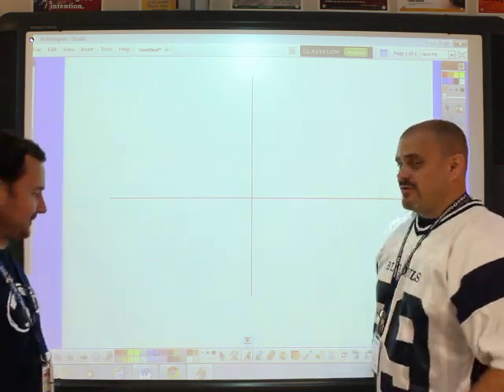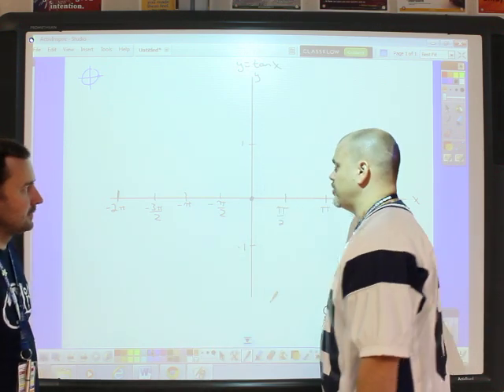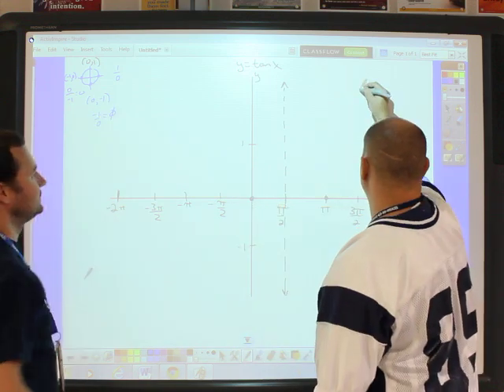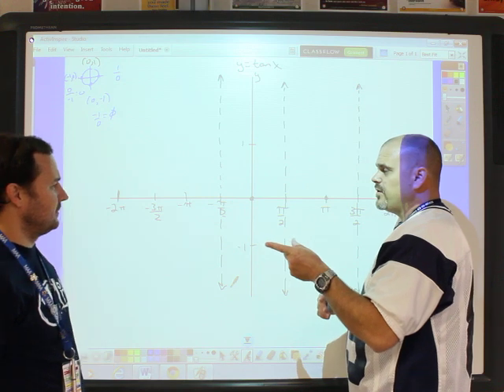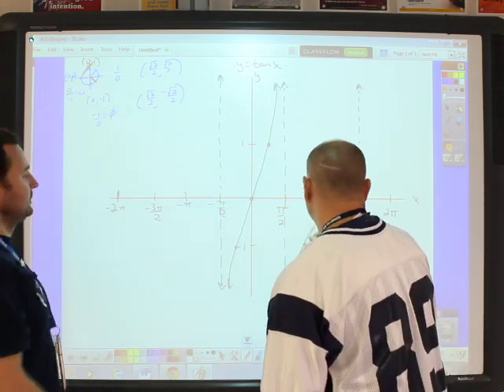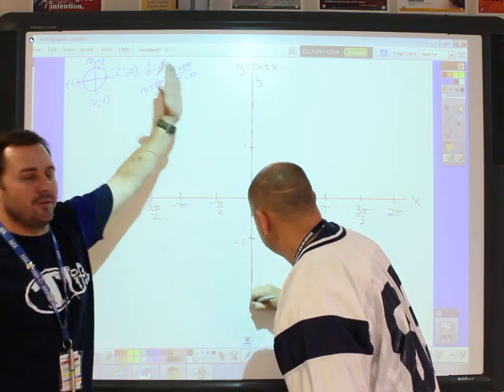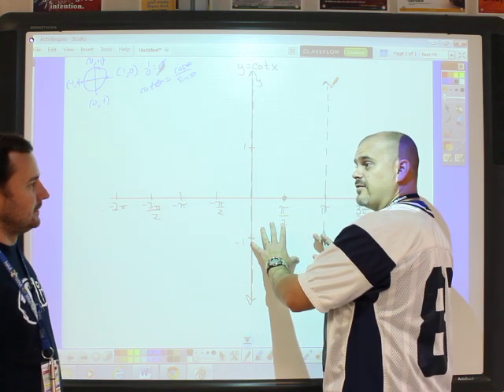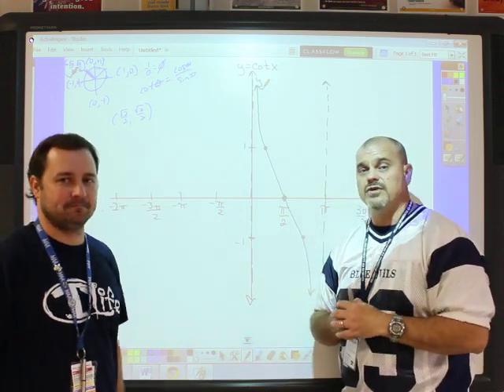Parent Graphs of Tan and Cotan